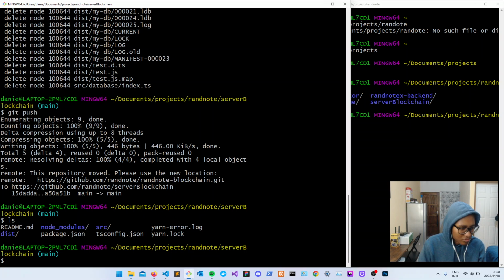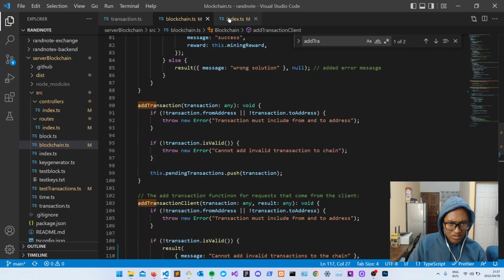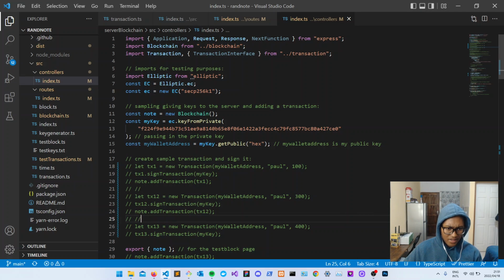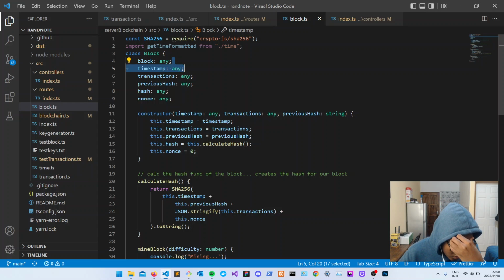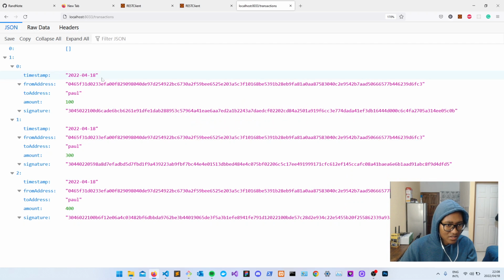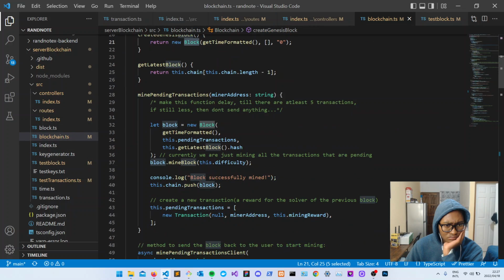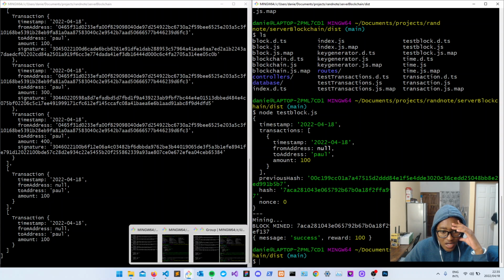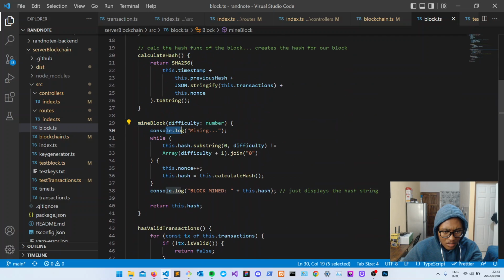Computer science student gets confused when revisiting an only project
Computer science student Daniel Romeo gets confused and manages not to get any work done when discovering that leaving an old unfinished project to rot in your GitHub is much more difficult to finish than anticipated.